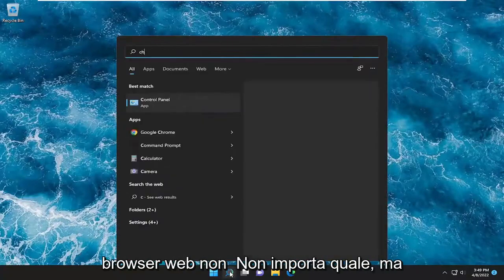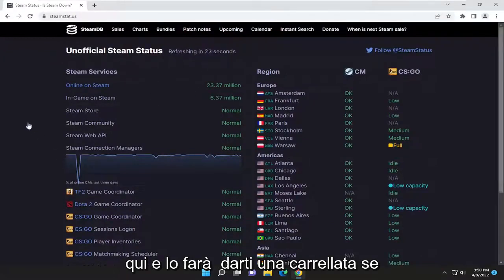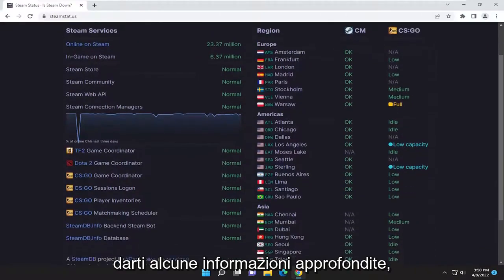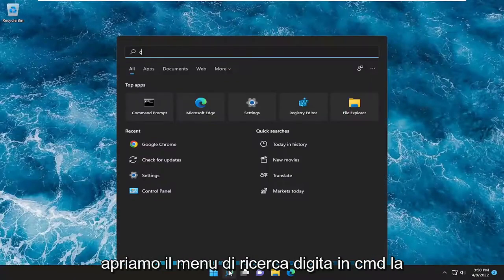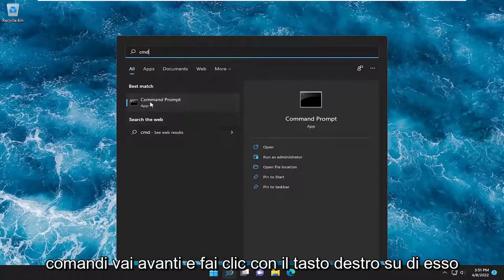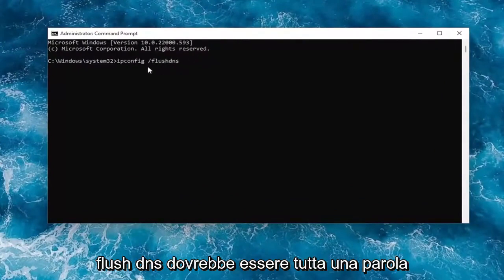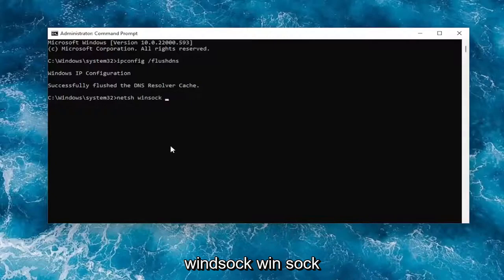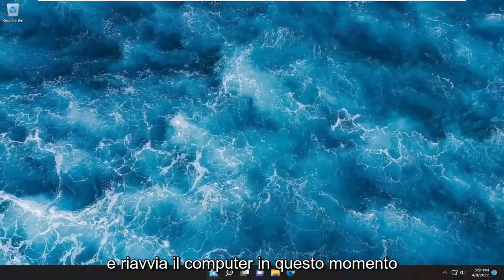Steam non riesce a connettersi ai server di Steam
Fix Steam sta riscontrando problemi di connessione ai server Steam su PC Windows

Questo problema relativo a Steam appare dopo aver tentato di accedere al tuo account Steam sulla versione desktop dell'app, subito dopo aver inserito le informazioni di accesso o dopo l'avvio del processo di accesso automatico. Il problema è molto serio poiché più utenti non sono stati in grado di accedere al client Steam per un paio di giorni.

Problemi risolti in questo tutorial:
steam ha problemi a connettersi ai server di steam
steam ha problemi a connettersi ai server di steam fix
steam ha problemi a connettersi ai server steam fix mac
steam ha problemi a connettersi ai server steam mac
Steam ha problemi a connettersi ai server Steam macOS
steam warning steam ha problemi di connessione
steam ha problemi a connettersi ai server
fix steam ha problemi a connettersi ai server
come risolvere steam sta riscontrando problemi di connessione ai server steam

Niente può essere più frustrante che perdere una connessione Internet mentre si gioca a un videogioco. Alcuni utenti hanno riscontrato un messaggio di errore che indica che Steam ha problemi a connettersi ai server Steam. Appare quando provano ad accedere al proprio account Steam sul proprio computer.